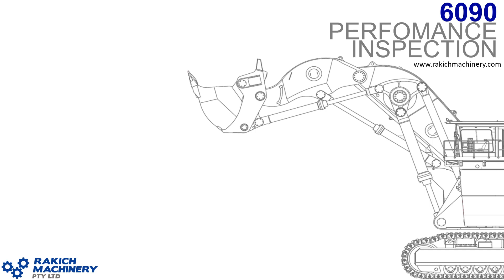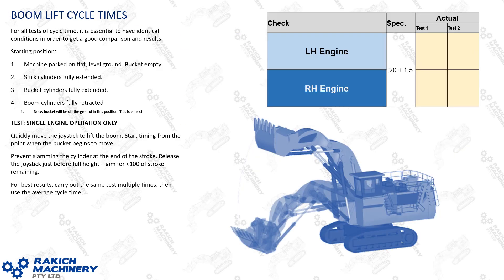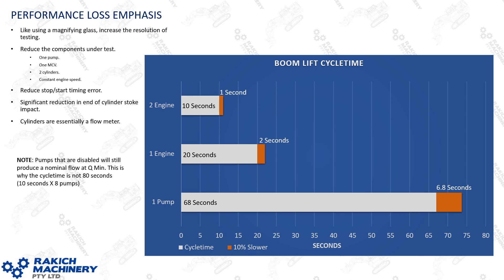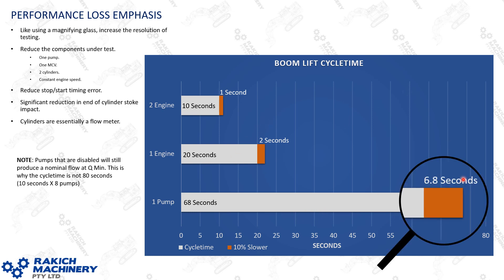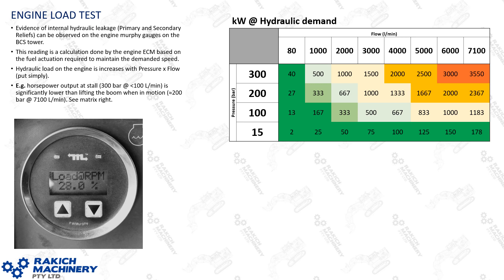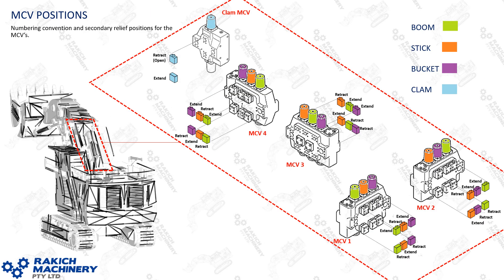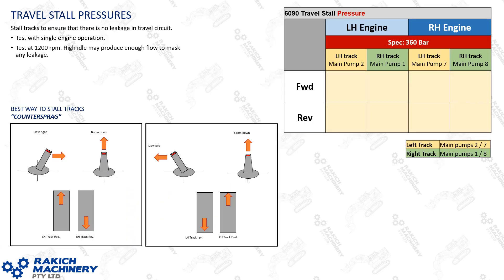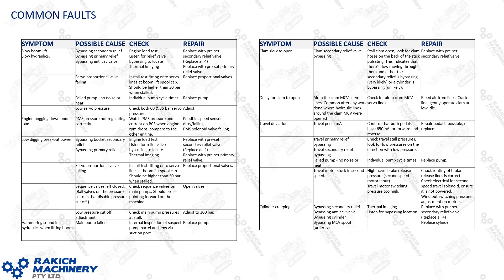6090 Performance Inspection - Rakich Machinery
Presentation on a performance inspection of the Caterpillar 6090.